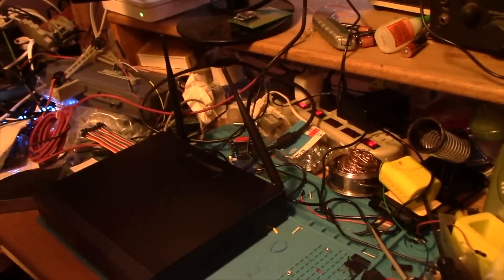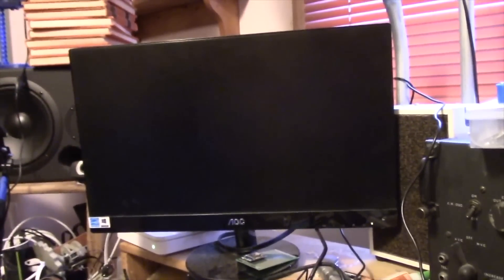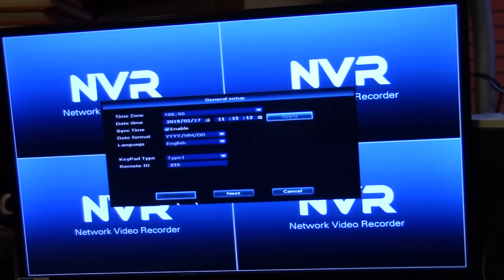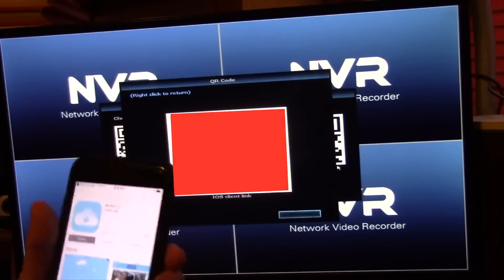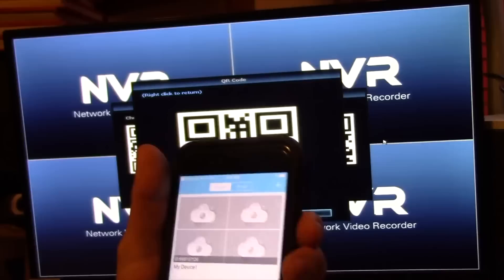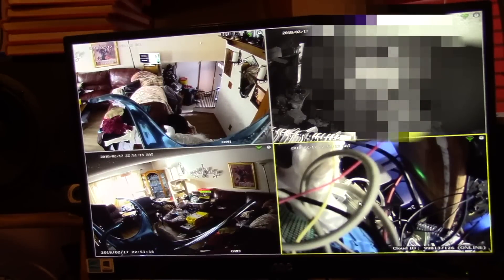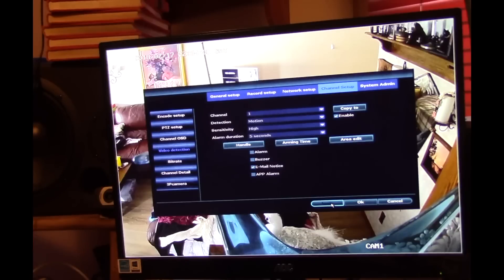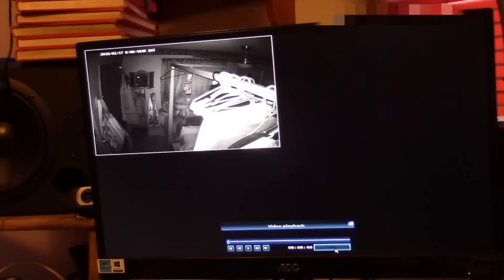Smonet Network Video Recorder Software Setup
Let's review the setup of the Smonet NVR